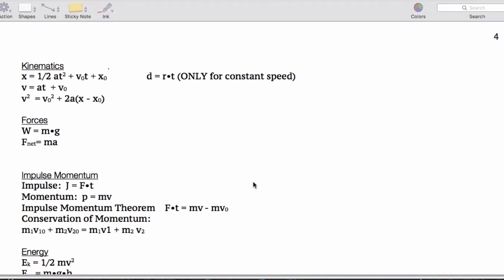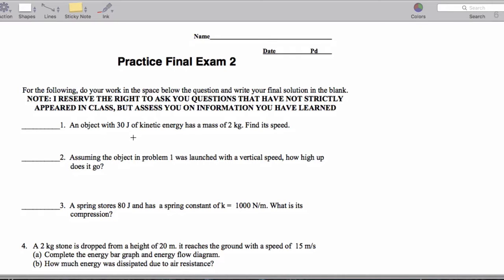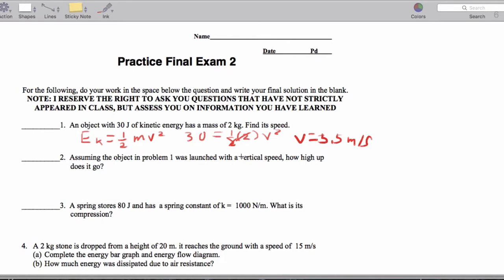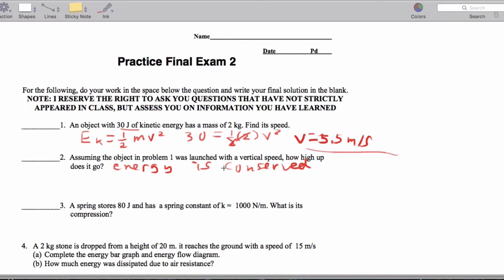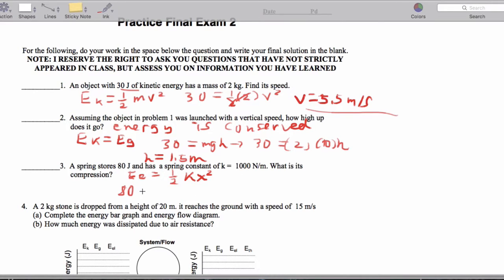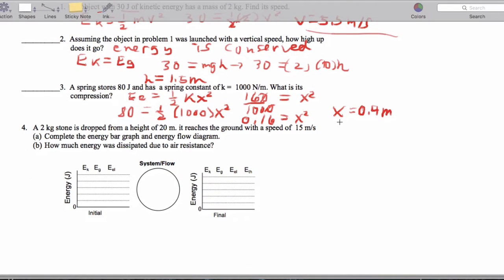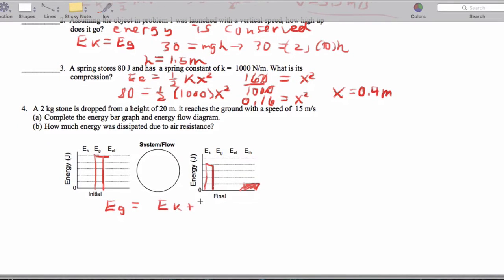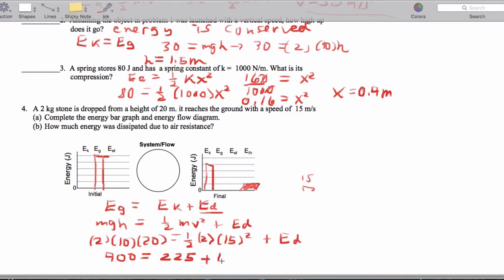2 Page 1